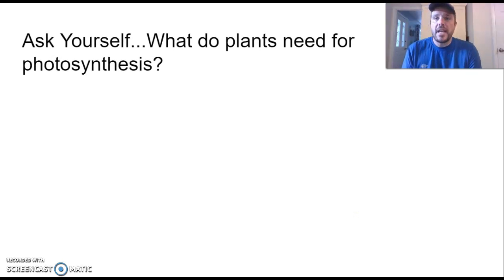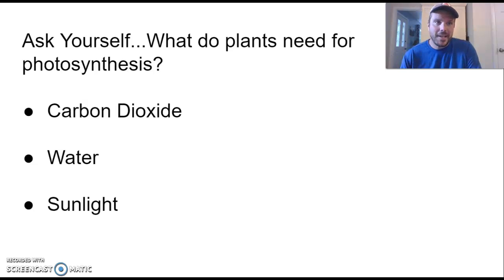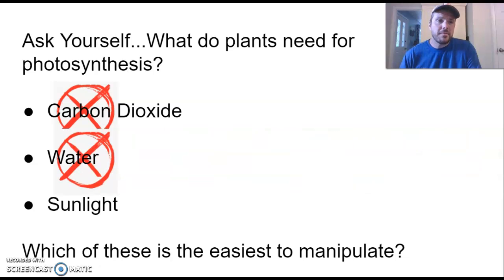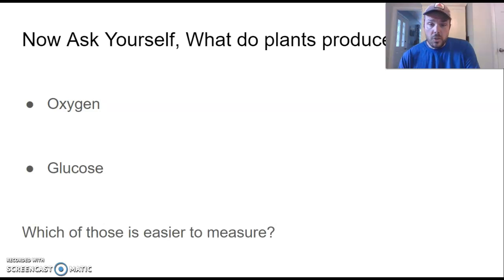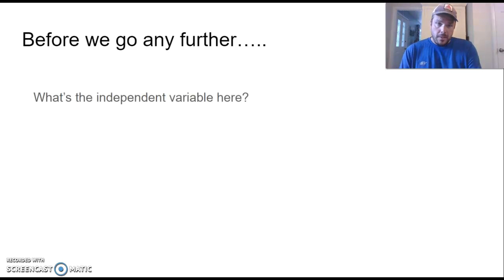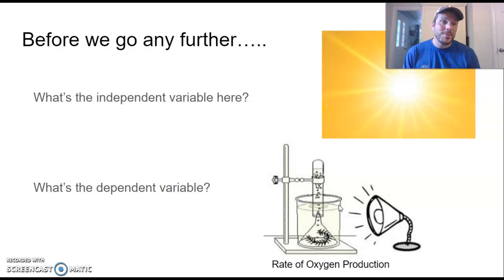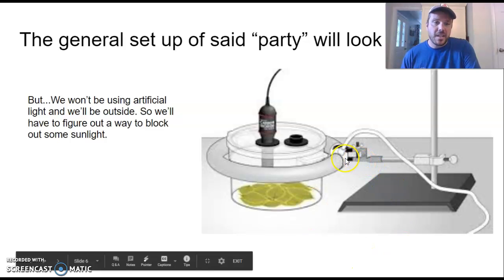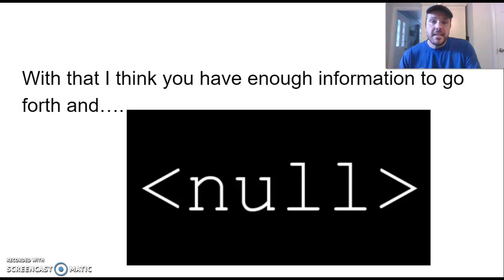Photosynthesis Experiment Summary